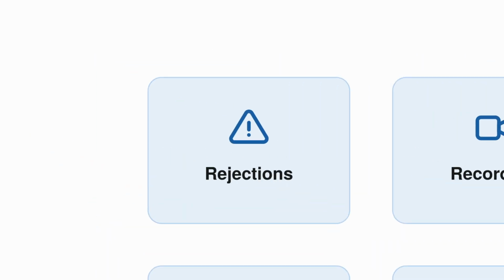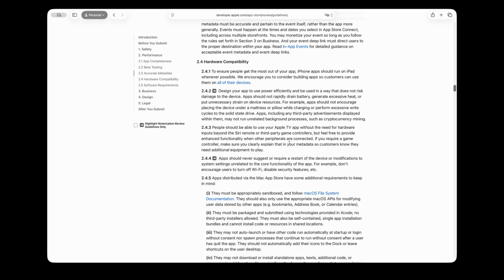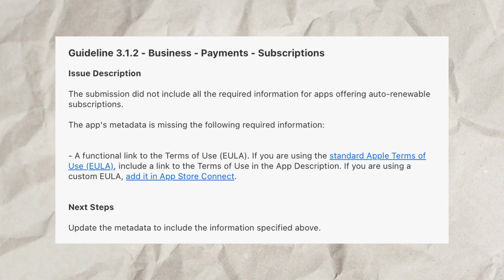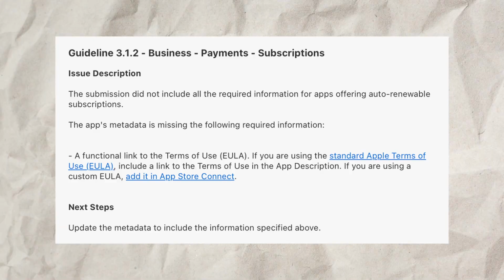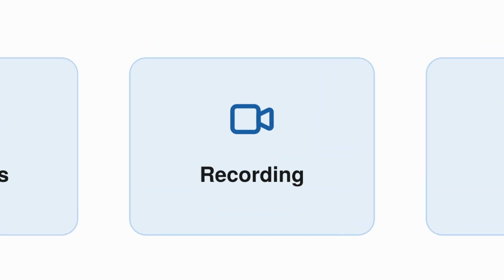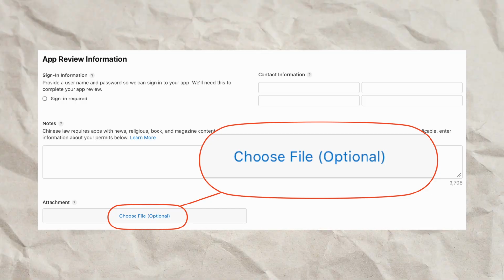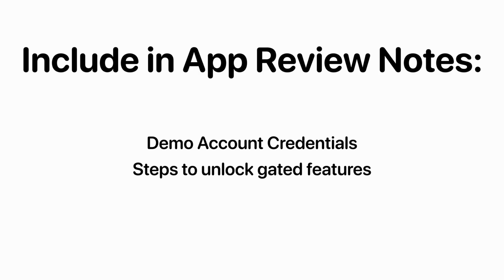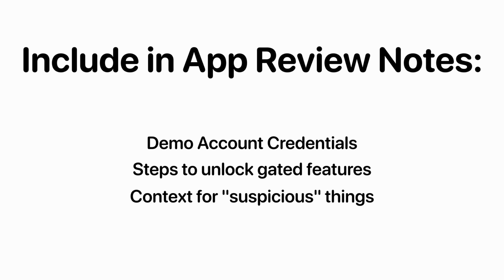Stop Getting Rejected by App Review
There are many rejection reasons during App Review. But most of them could be avoided by being more careful and talking to the reviewer. Learn everything in this video.